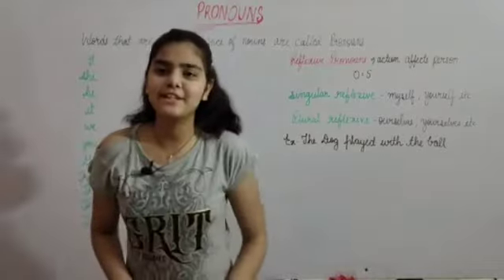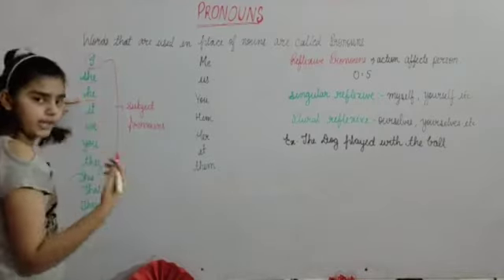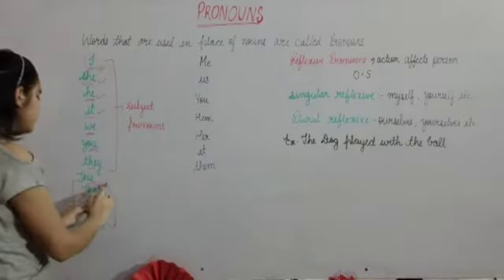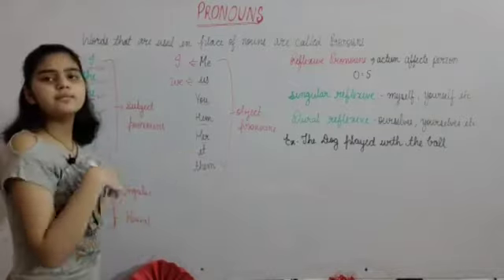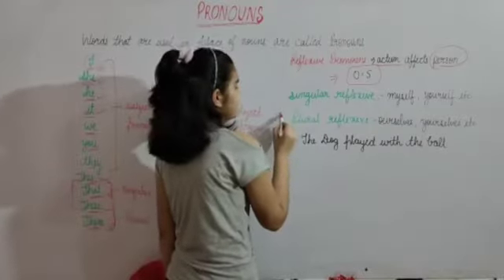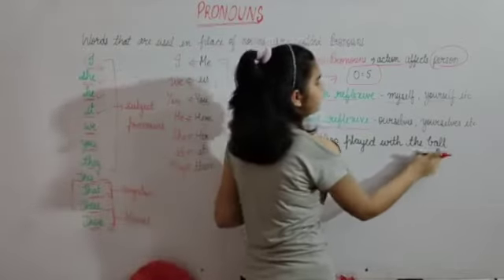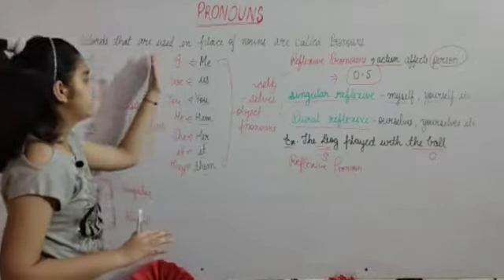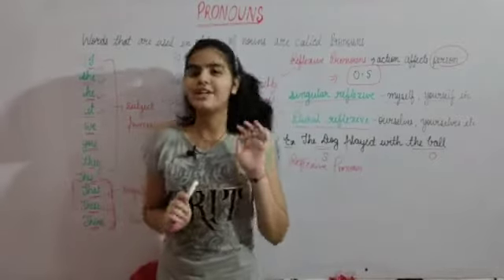Pronouns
hi everyone so let's start with another topic that's pronouns